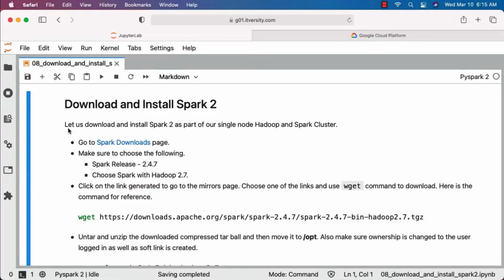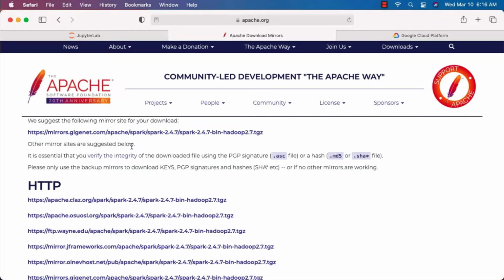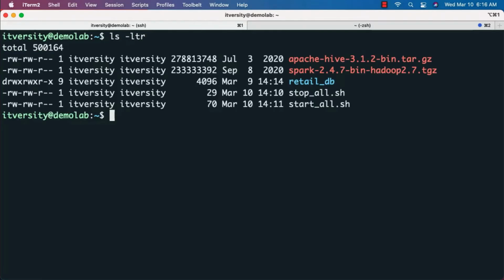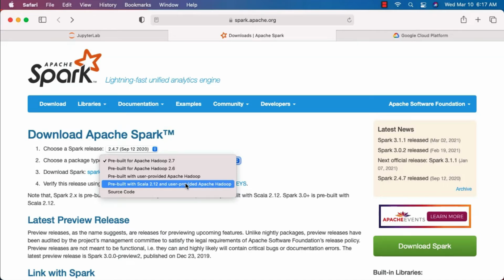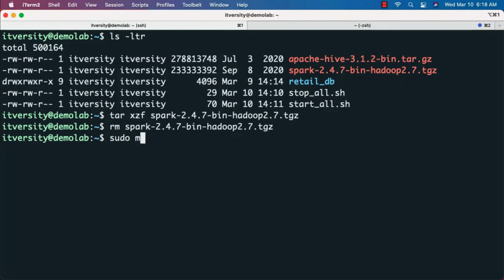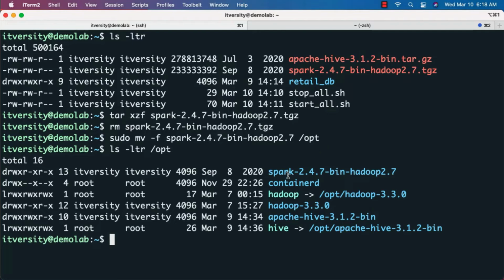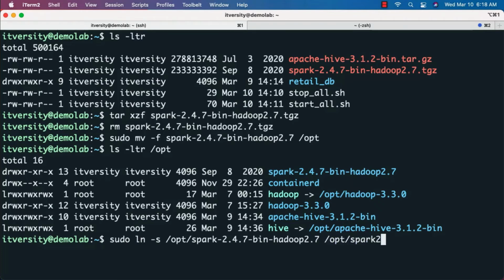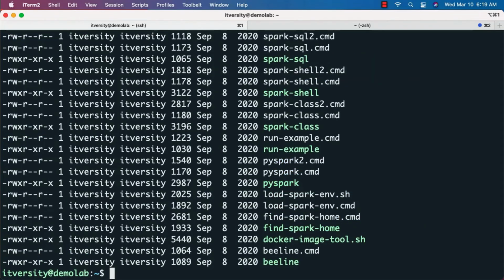Big Data ecosystem - Hive & Spark Single Node Cluster - Download and Install Spark 2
Let us download and install Spark 2 on single node cluster.

More top rated DataEngineering Courses from itversity 👇🏻